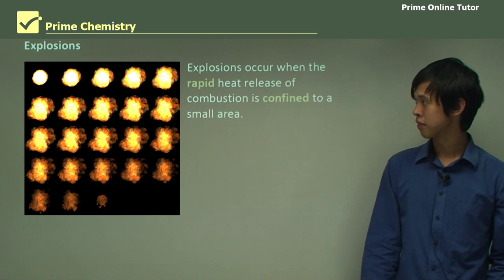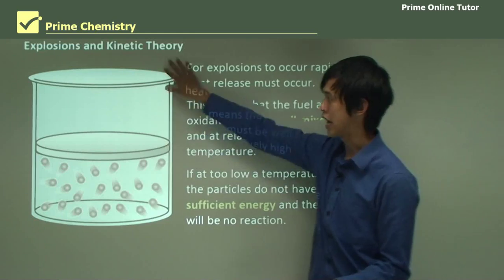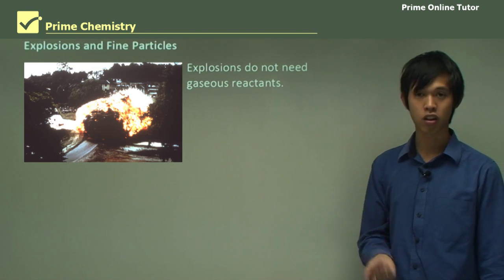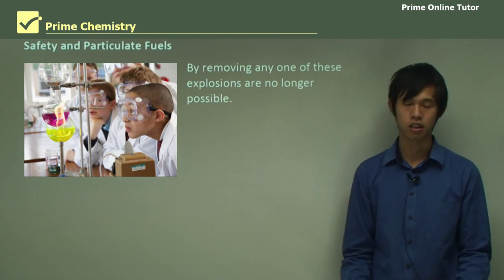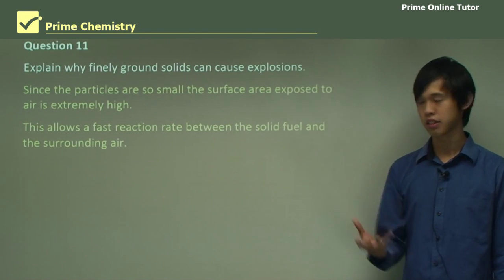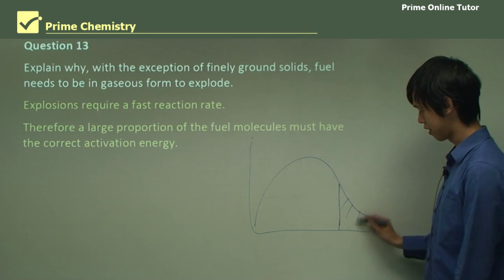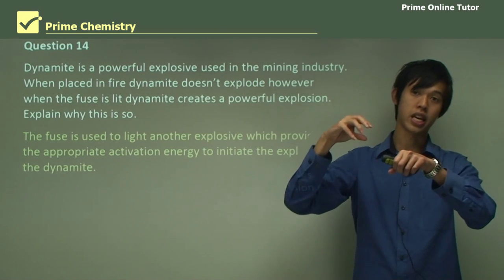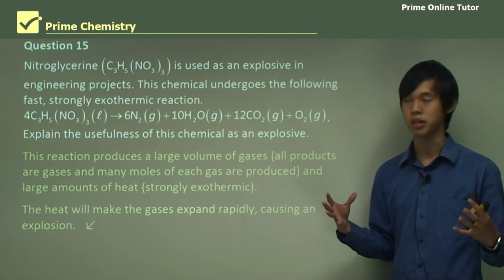💯√ Explosions and Safety | Energy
In explosive chemical reactions the reaction must occur at a very rapid rate so that the heat and gas products are released over a short period of time. Explosive reactions may have high activation energies. However, once a reaction has commenced, initiated by a flame or spark, the exothermic nature of the process maintains a rapid reaction rate.

Other important factors that can affect the rate are those that influence the rate of collision between the reacting species such as the state of subdivision of the fuel and the pressure of oxygen. In most explosive reactions the reactants are finely divided, existing as vapour, powder or dust, which increases the rate of collision between reactant particles and therefore favours a rapid reaction rate.

From a safety point of view it is important to control or eliminate those conditions that favour explosive combustion. Naked flames and sparks that can initiate chemical reactions must be avoided in high risk environments such as oil refineries and petrol stations. In other situations such as homes, boats and caravans, as well as high risk locations, care must be exercised to maintain equipment so that accumulations of vapour, finely divided coal and cereal dust are avoided.